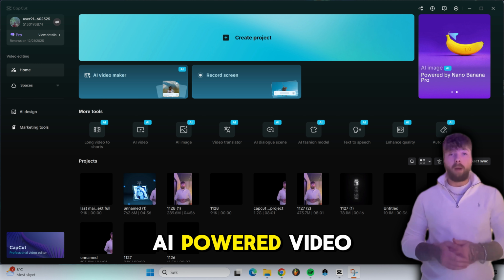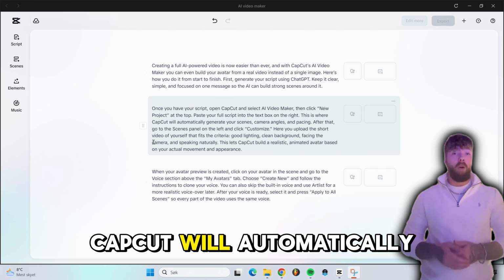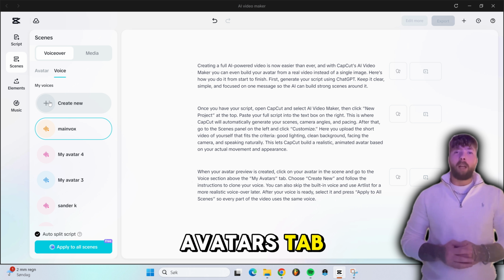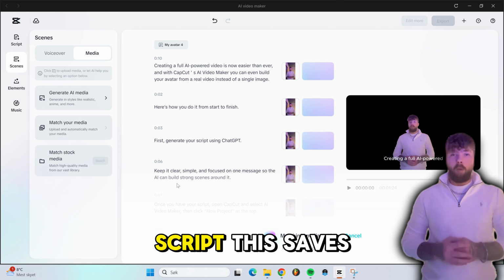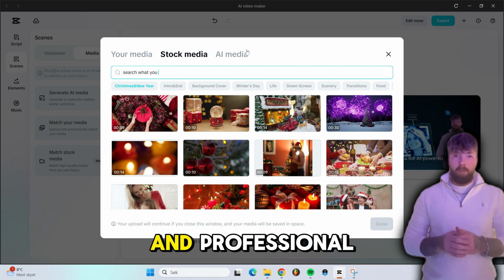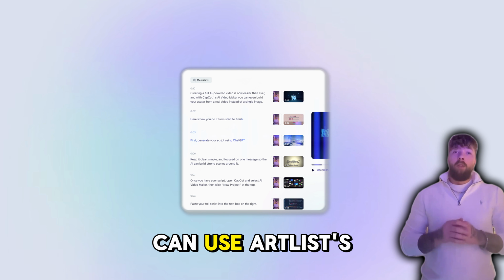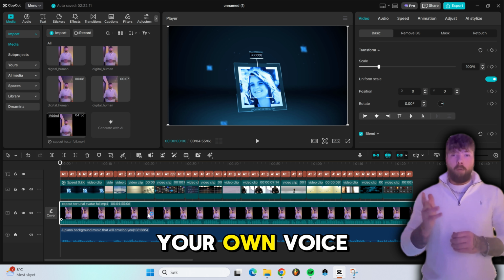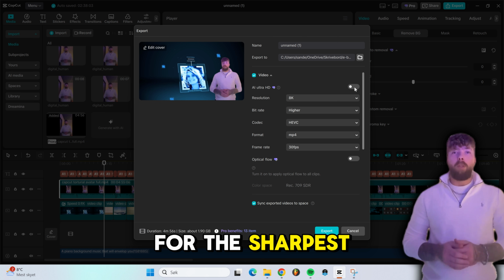How to Create AI Videos with CapCut (Step-by-Step Tutorial for Beginners)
Learn how to create professional AI videos using CapCut’s AI Video Maker. In this step-by-step tutorial, I show you exactly how to generate your avatar, apply your own voice, match stock media, add captions, add music, and build a full video from start to finish.

This guide is perfect for beginners who want to make clean, high-quality content for YouTube, TikTok, and Instagram Reels. Whether you're promoting a product, creating tutorials, or growing your brand, this workflow makes everything simple.

AI Crypto Lab
– Learn AI. Master Crypto. Live Free.

At AI Crypto Lab, we teach simple, practical methods for earning online through AI tools, digital products, and crypto basics — so you can create financial freedom and design a lifestyle you love.

🎥 What you’ll learn in this video:
• How to turn your video into an AI avatar
• How to clone your voice or use a better AI voice-over
• How to match scenes with AI
• How to add stock footage automatically
• How to polish your video with captions and music
• How to export in the best settings

00:00 – Intro
00:09 – What You’ll Learn
00:30 – Step 1: Create Your Script
00:55 – Step 2: Start a New Project in CapCut AI Video Maker
01:20 – Step 3: Insert Script & Generate Scenes
01:48 – Step 4: Add Your Avatar Using a Video
02:22 – Step 5: Create Your Voice
02:50 – Step 6: Apply Voice to All Scenes
03:12 – Step 7: Match Stock Media
03:40 – Step 8: Replace/Customize Clips
04:05 – Step 9: Add Captions
04:28 – Step 10: Add Background Music
04:50 – Final Review & Export
05:10 – Outro